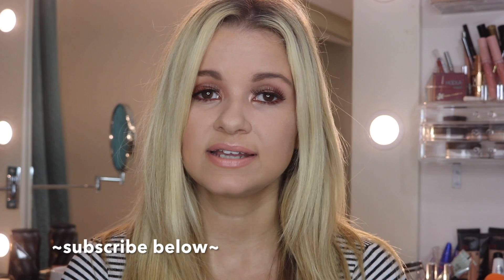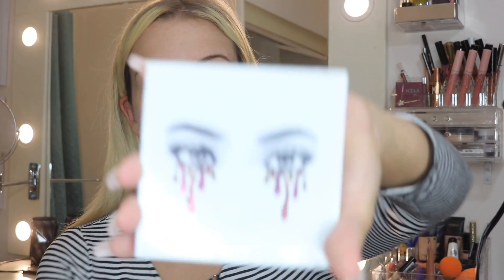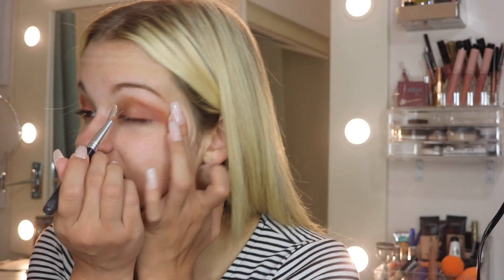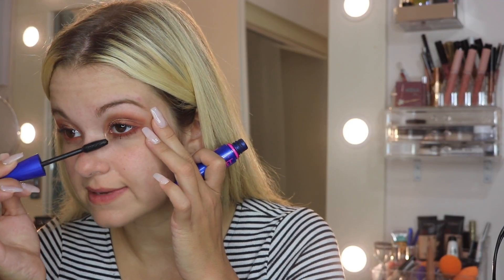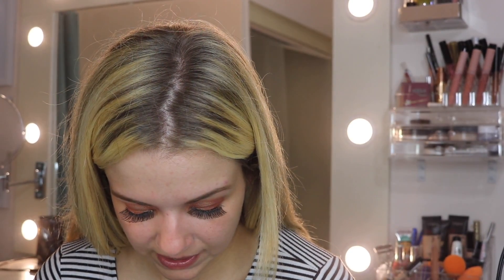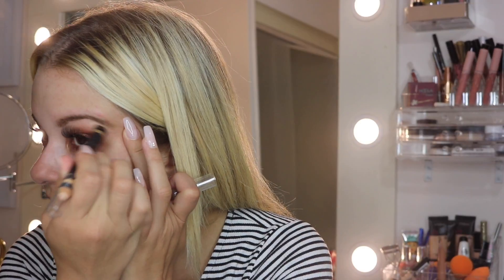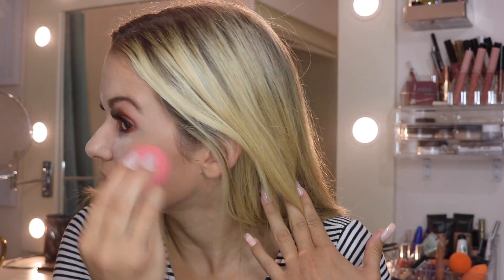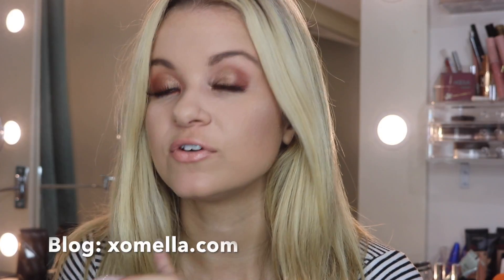SUMMER GLAM & TRYING NEW PRODUCTS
This tutorial shows you a summery way to still look super glam without melting away from the elements! Music: Arc North: Meant to Be